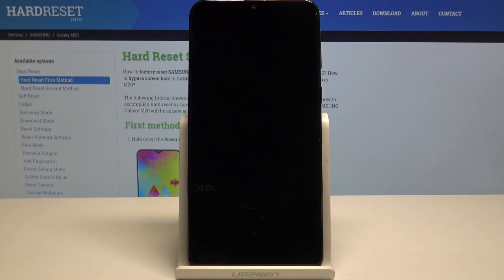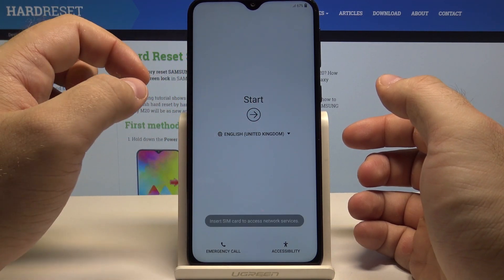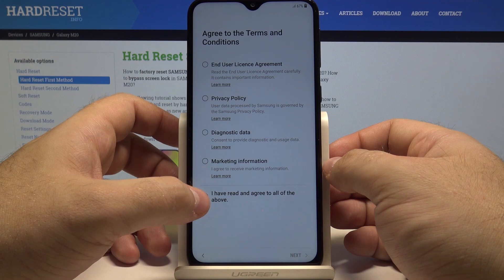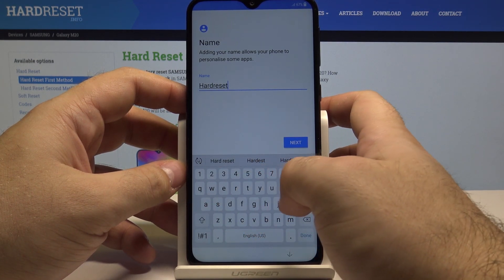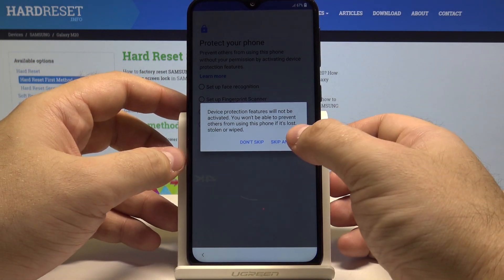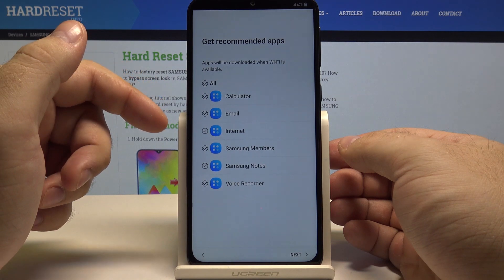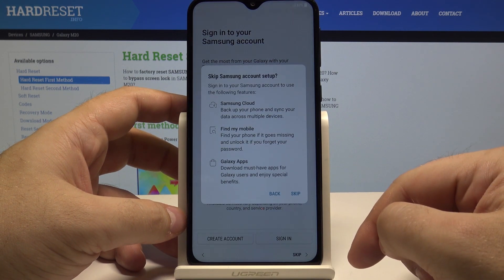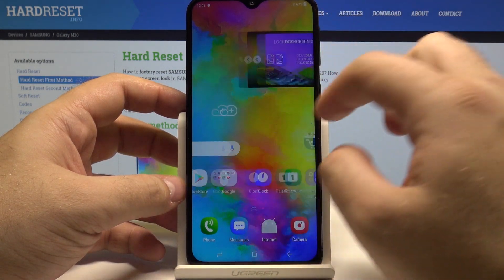SAMSUNG Galaxy M20 Set Up Process - Activation & Configuration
Learn more about SAMSUNG Galaxy M20:
We are presenting the full set up process of SAMSUNG Galaxy M20. If you would like to perform activation in your Samsung device, hen learn how to configure Samsung smartphone in order to choose language, add network connection, add Google account, select Google services. After this useful instruction your SAMSUNG Galaxy M20 will be fully configured.

How to configure SAMSUNG Galaxy M20? How to activate SAMSUNG Galaxy M20? How to set up SAMSUNG Galaxy M20? How to accomplish the initialization process SAMSUNG Galaxy M20? How to initialize SAMSUNG Galaxy M20? How to choose language in SAMSUNG Galaxy M20? How to add network connection in SAMSUNG Galaxy M20?